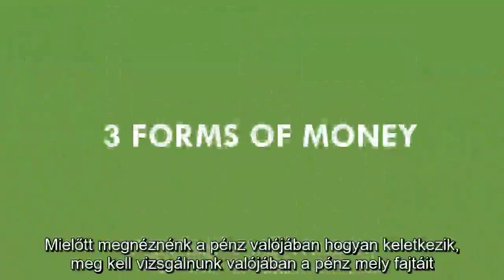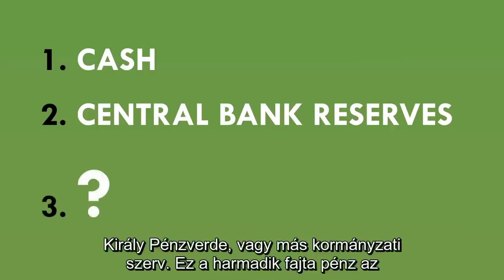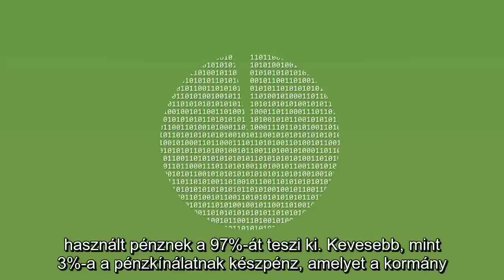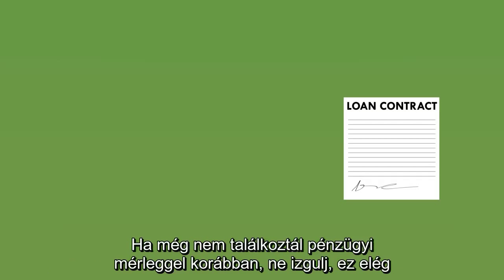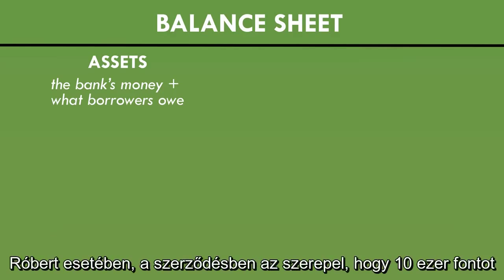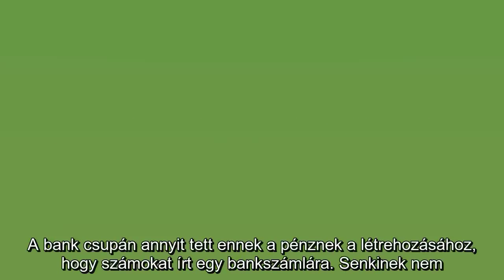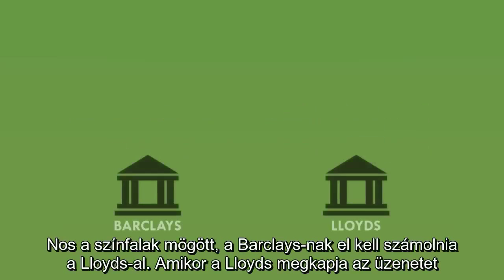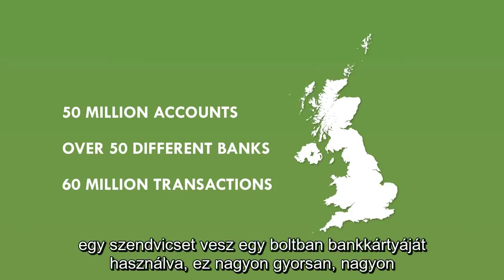PozitívPénz 3. rész - Hogyan teremtik a bankok a pénzt?